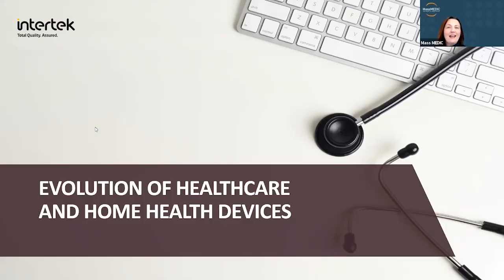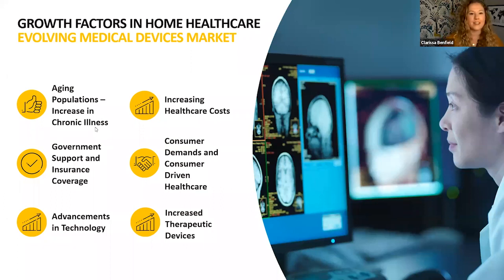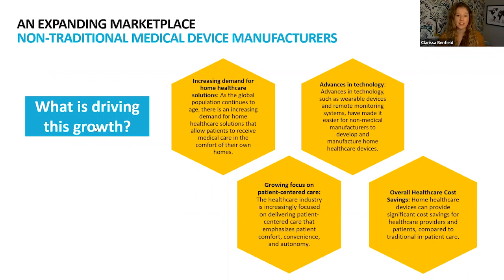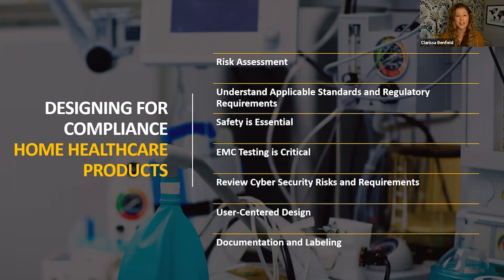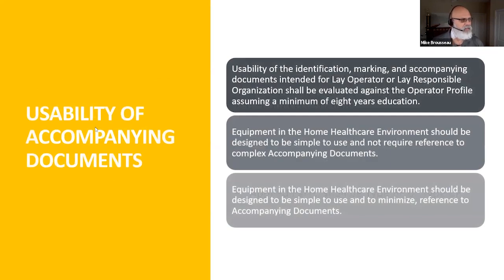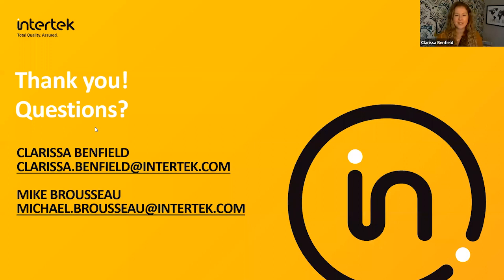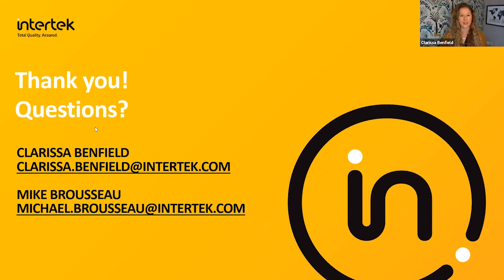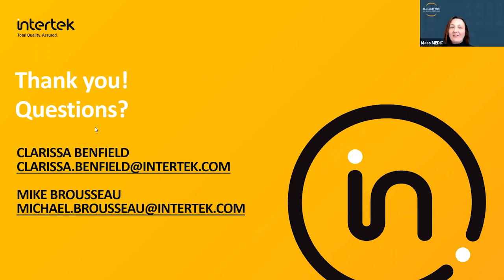Evolution of the Home Healthcare Market and Compliance Requirements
In this webinar, Clarissa and Mike will discuss the trends over the last several years that have led to the Home Healthcare market becoming one of the fastest-growing opportunities in the medical device industry, as well as the new and emerging compliance requirements (safety, performance, connectivity, cybersecurity) that device manufacturers must consider when designing new products. Patient and care-giver operators are very different from trained professional operators, and home environments have risks and challenges that professional environments do not face. Learn how you can design medical devices with compliance in mind for the Home Healthcare environment.